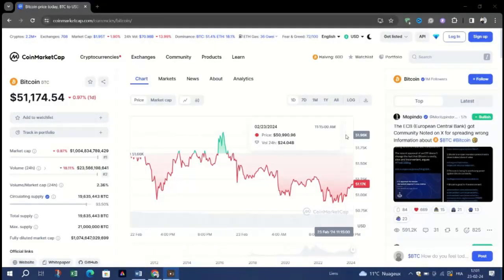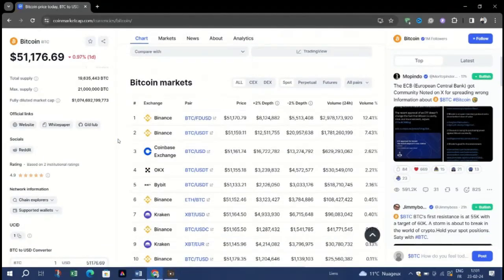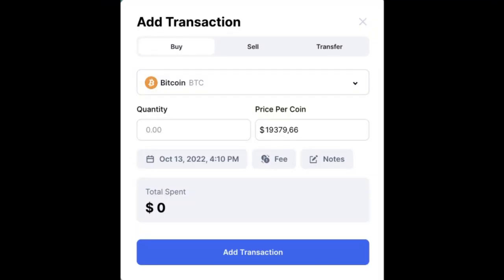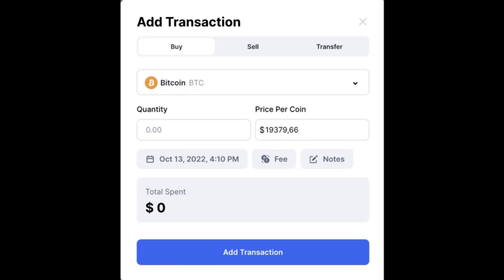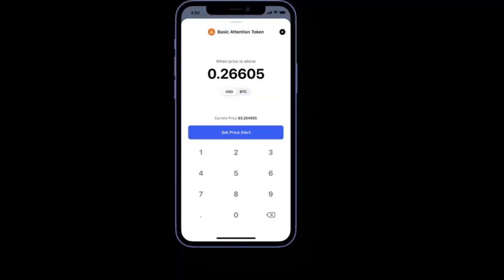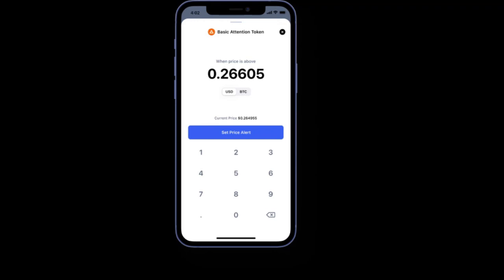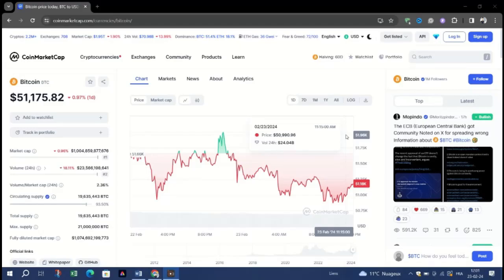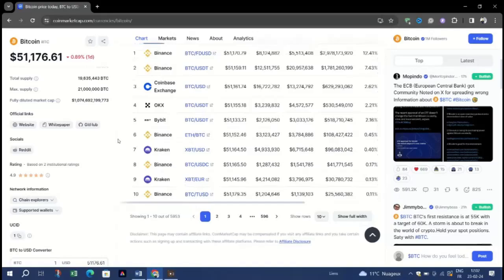How To Buy Crypto From Coinmarketcap (2025)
How To Buy Crypto From Coinmarketcap
this video is about How To Buy Crypto From Coinmarketcap,coinmarketcap,how to use coinmarketcap,coinmarketcap tutorial